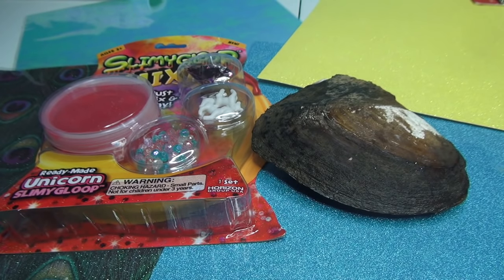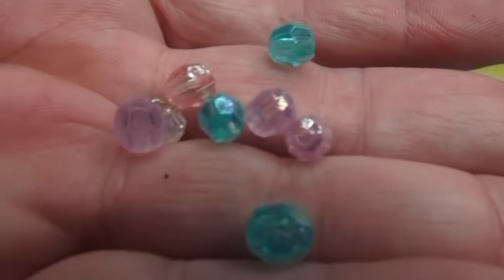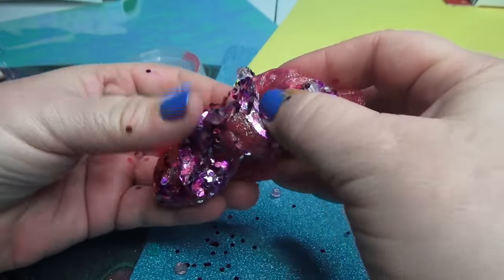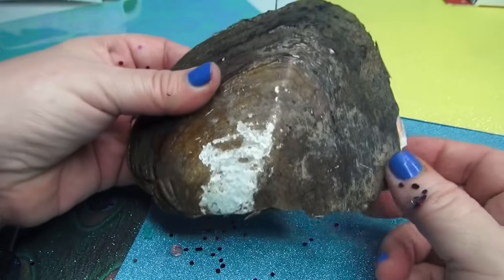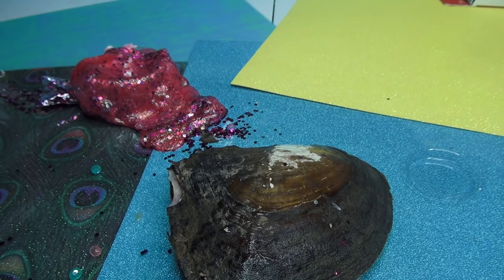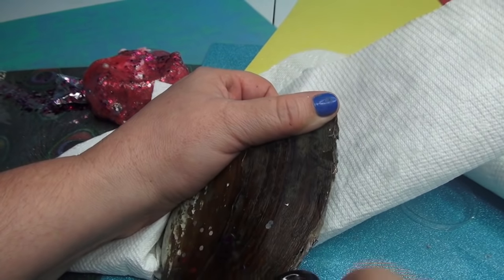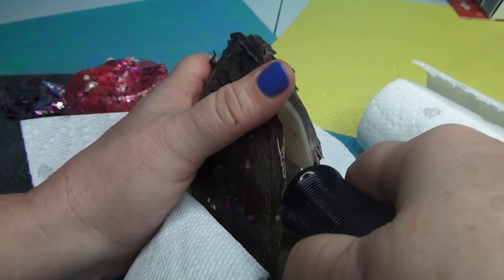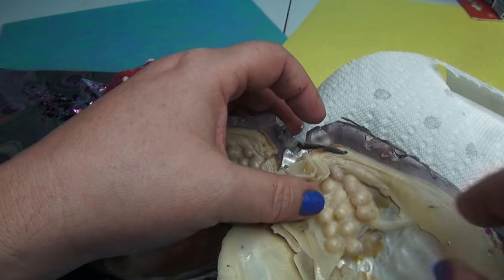JUMBO FRESHWATER PEARLS FOUND OYSTER SLIME! ON FUN HOUSE TV